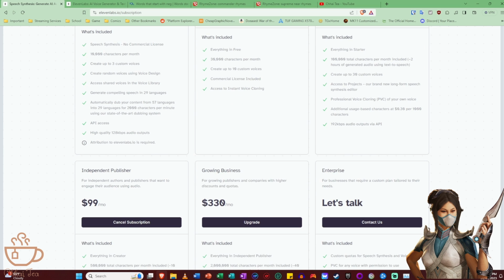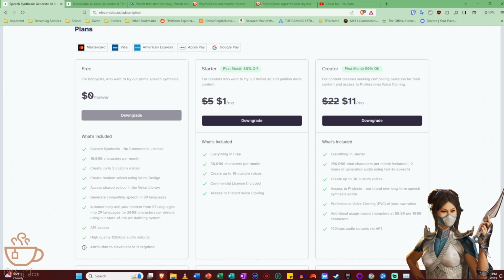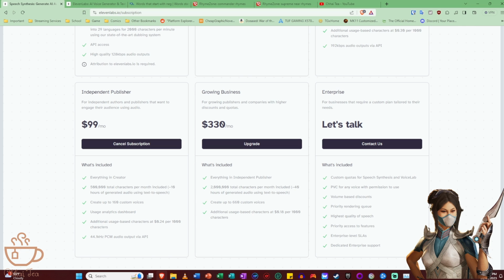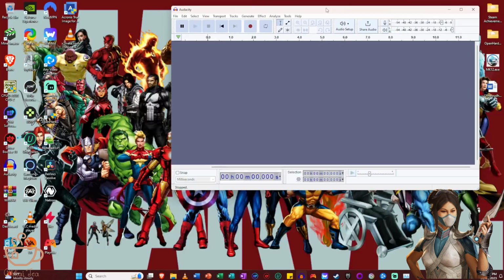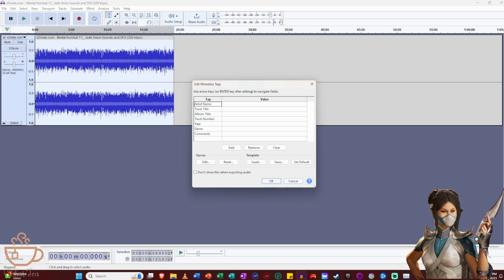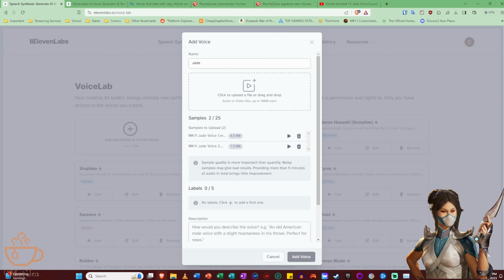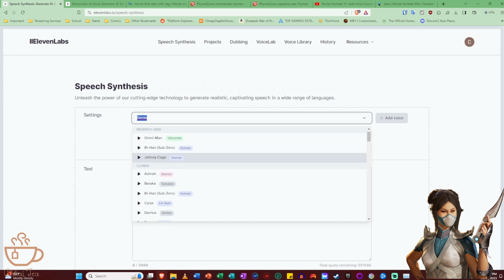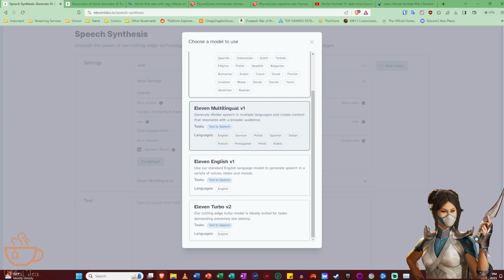Mortal Kombat 1 Custom AI Intros (Elevenlabs Tutorial)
Hi all, I figured that I'd create a tutorial on how to make your own Mortal Kombat Custom AI voices on Elevenlabs!

Please do not ask for requests for me to create voice lines for you, I will not honor those. I am only taking suggestions on videos or the idea bucket on my community page for usage on my channel.